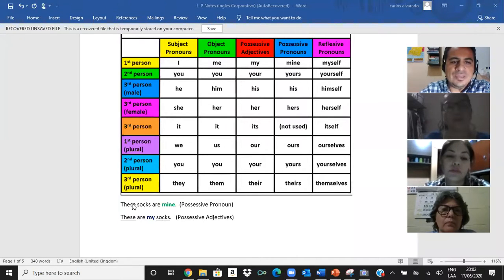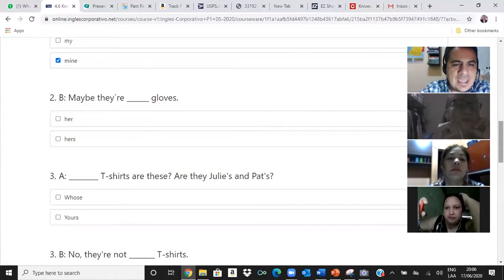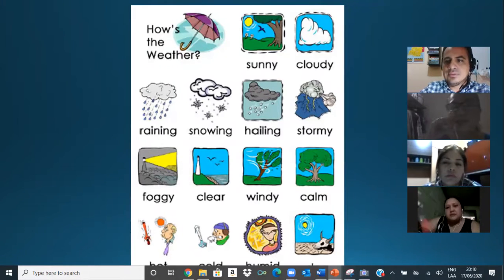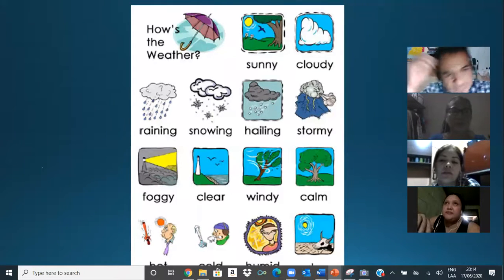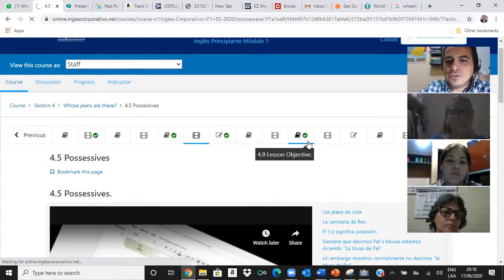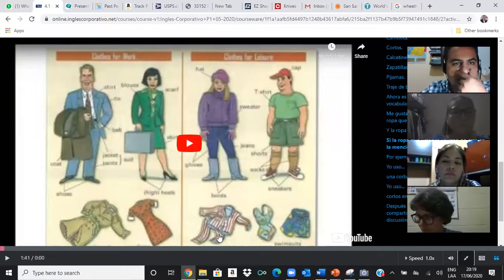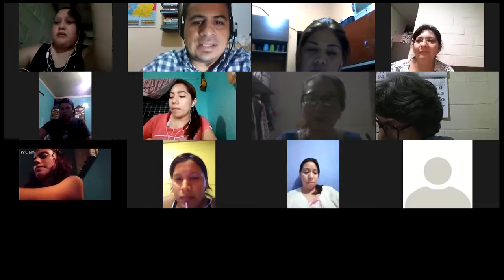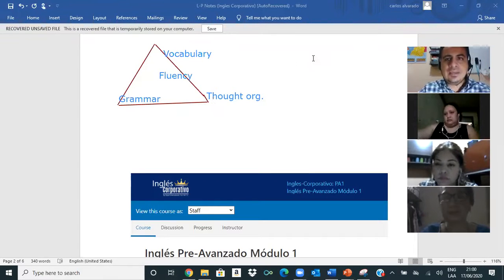Ingles Corporativo- Intro to Present Continuous 4.10